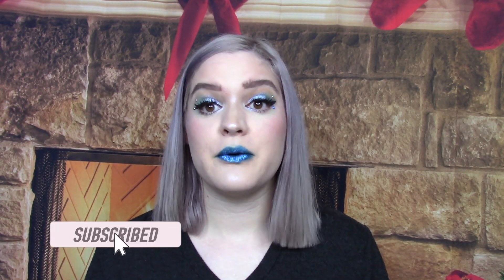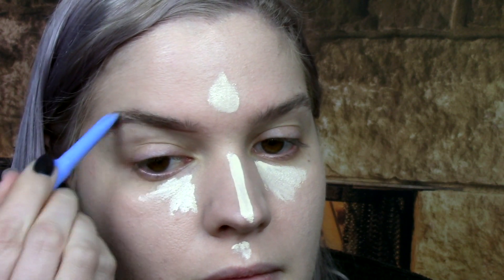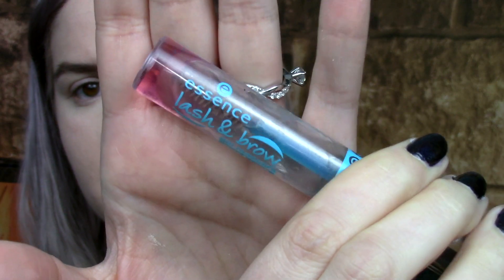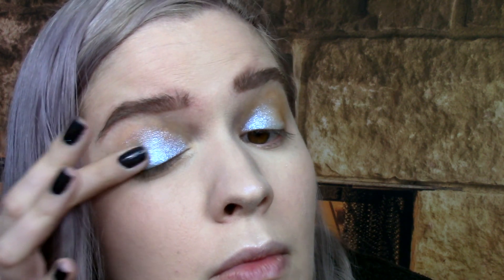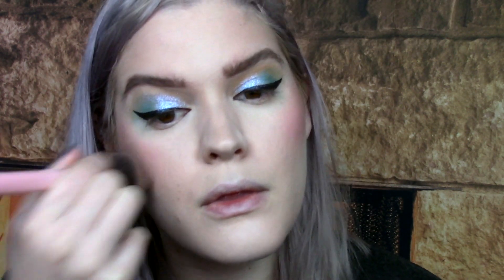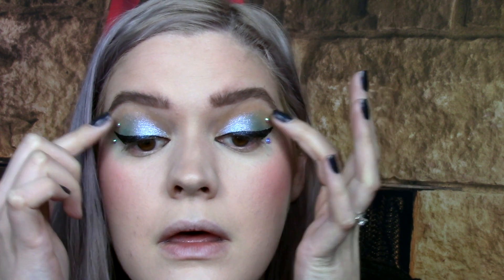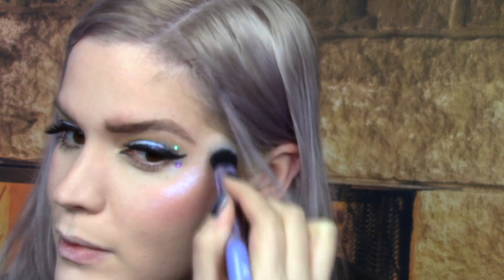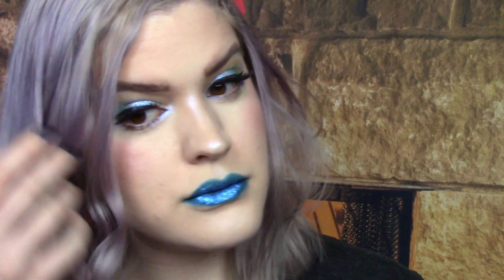My Fiance Does My Voiceover Tutorial! | Featuring Wesley 💕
Hello, everyone! Today's video is Wesley doing the VoiceOver of my makeup tutorial! What do you think? Leave Wesley some positive comments and let us know what you'd like to see us do when we reach 350 subscribers on the channel!